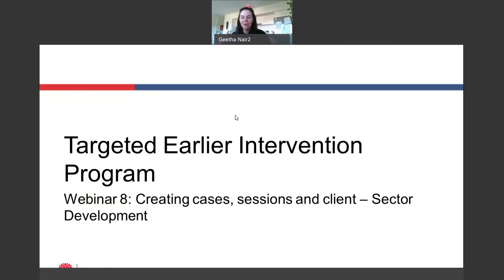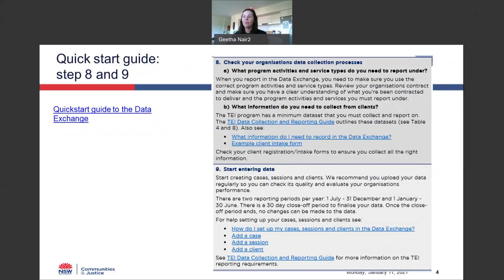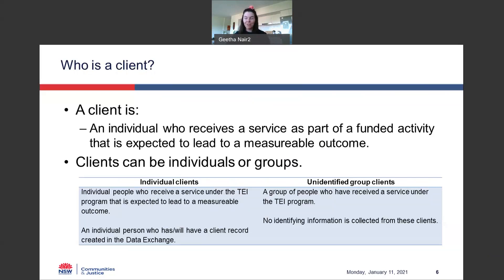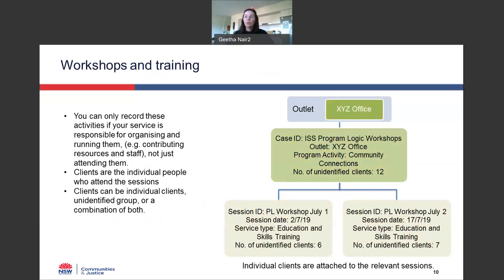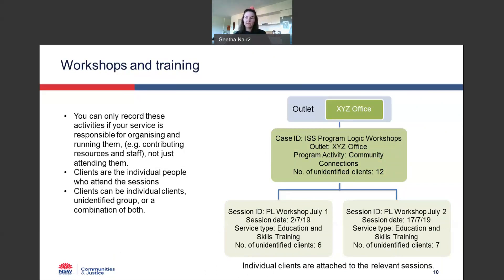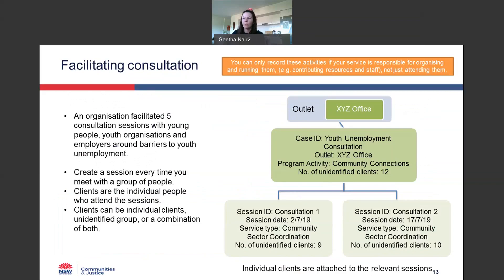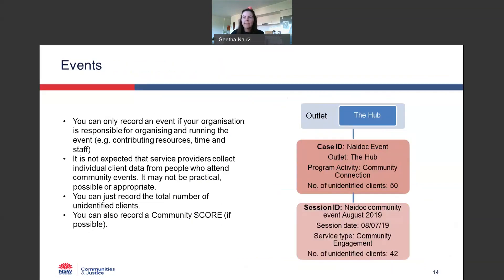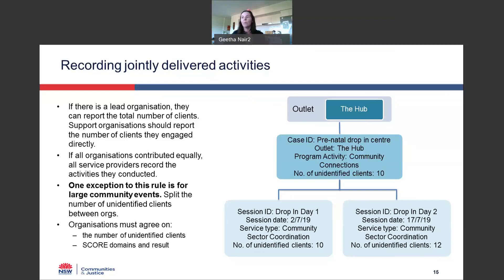TEI DEX Webinar 8: Creating cases, sessions and clients for sector coordination and planning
What data do you need to collect and how do you report for sector planning and coordination? Learn how to create your cases, sessions and clients.